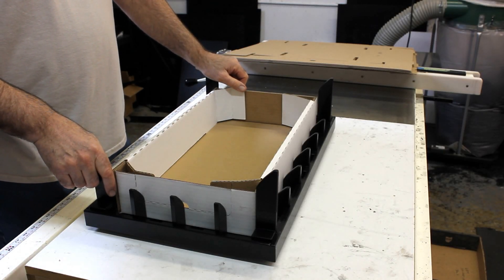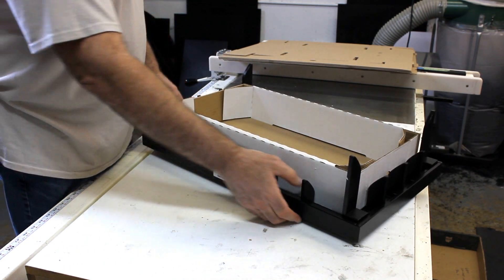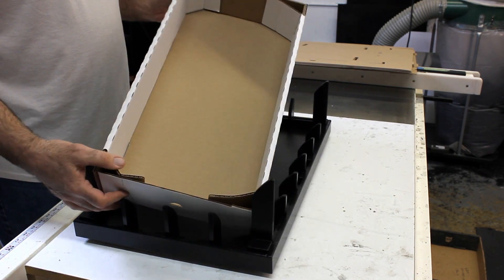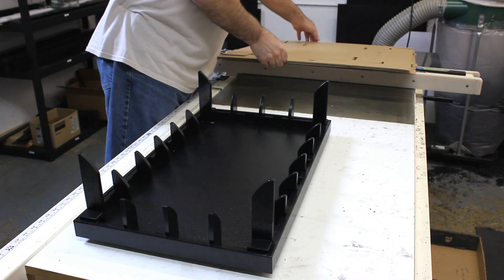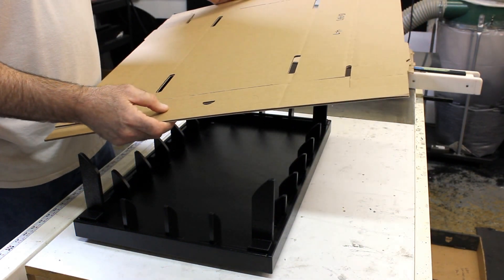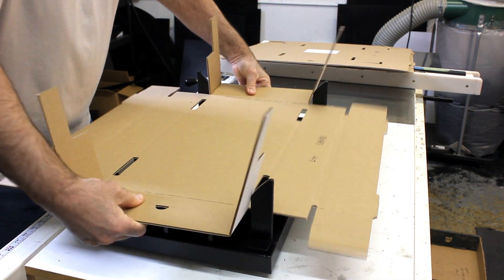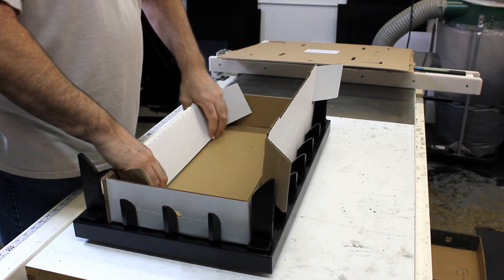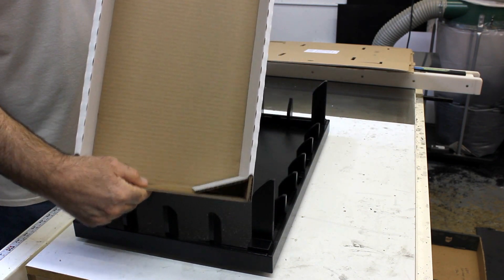Crown Packaging - Lance